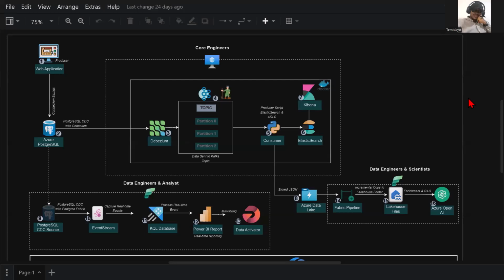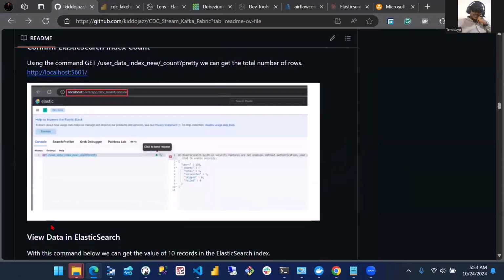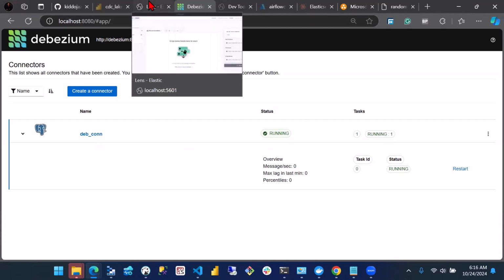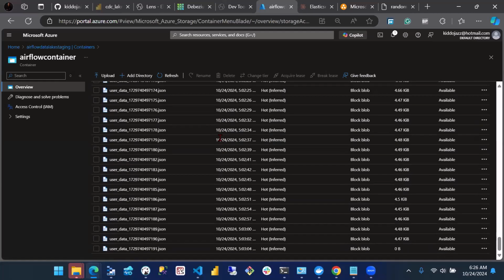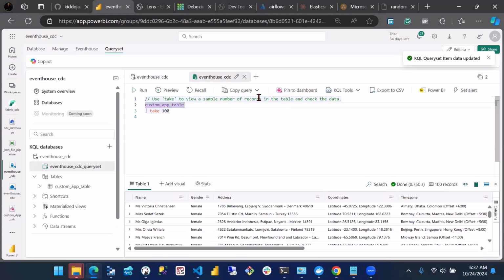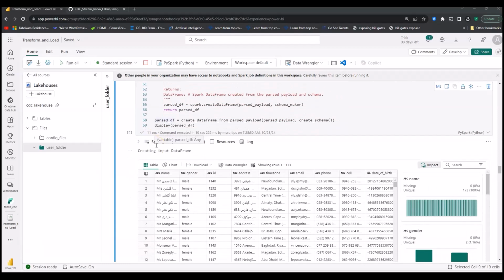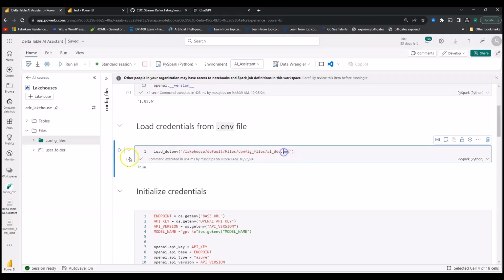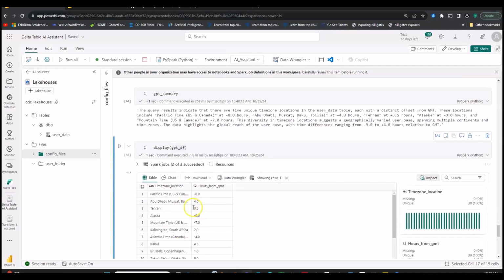CDC Data Architecture with Opensource and Microsoft Fabric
Developers
Temidayo Omoniyi - Data Engineer | Solution Architect
Olujare Dada - Data Engineer | AI Engineer | Data Scientist

Inspiration
As billions of data are generated daily, having a robust system that can manage such an influx of data is of high importance.

Having a solution that can stream data in real-time to OpenSource technology like Kafka and also doing the same in Microsoft Fabric to create an LLM solution that can help businesses make quick and fast decisions.

A real-time data stream collects data from a producer and stores it in an Azure PostgreSQL Database. An LLM is built out of the stored data to respond to user queries (RAG Solution).